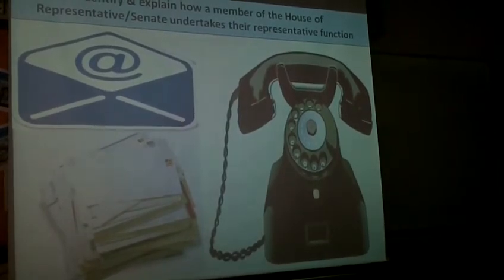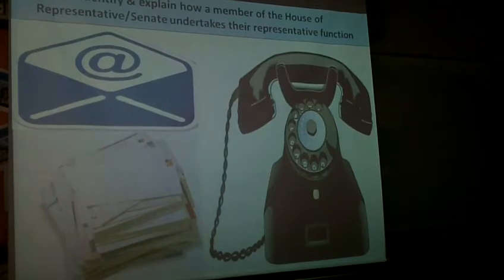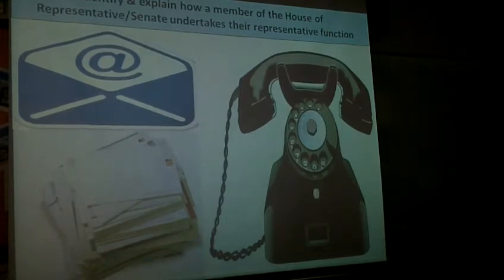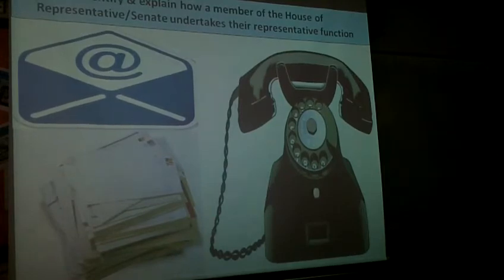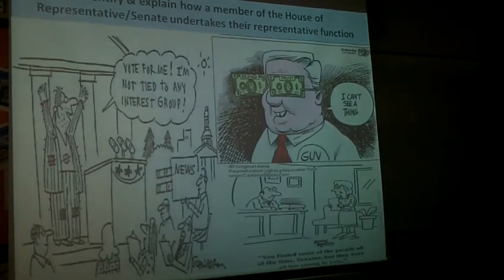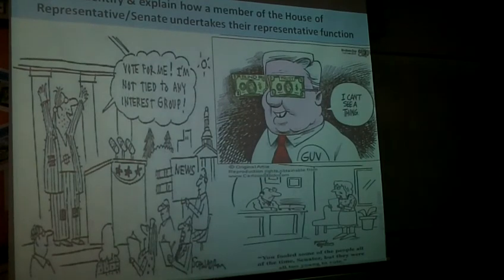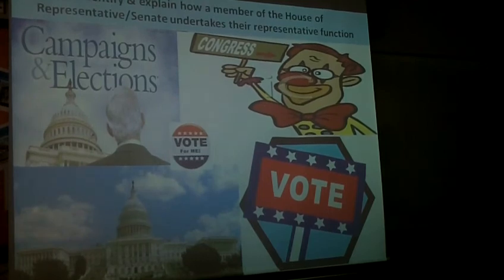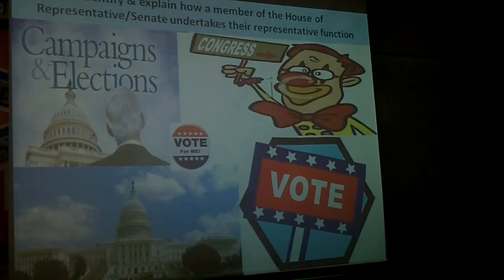REPRESENTATIVE FUNCTIONS OF CONGRESSMAN